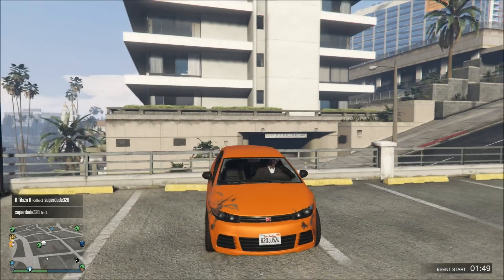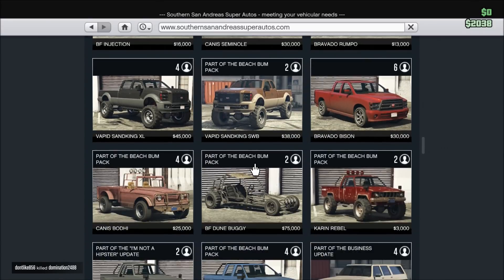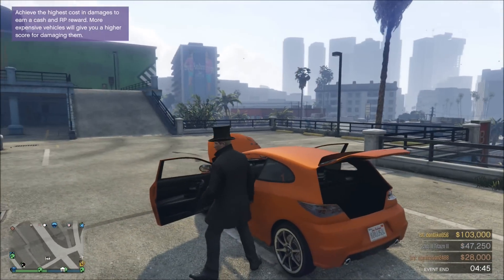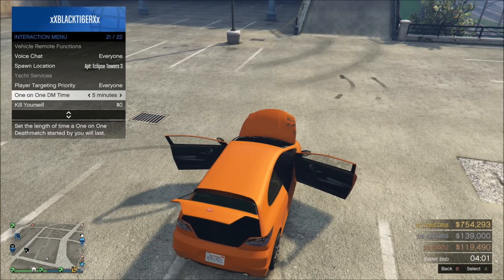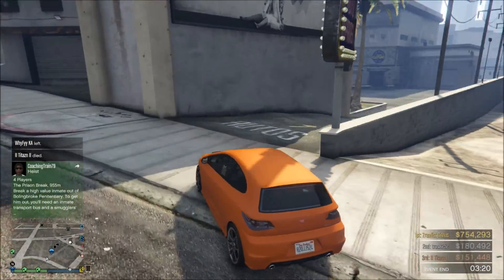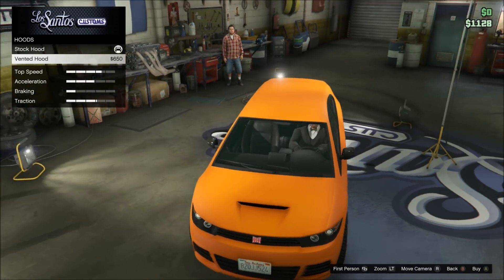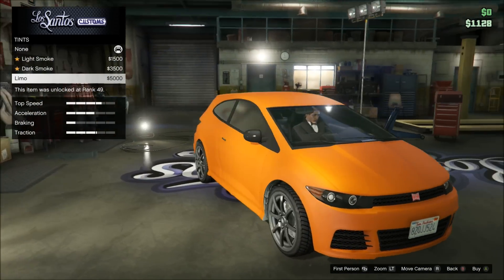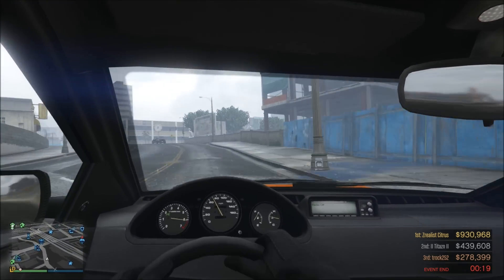Rarest Cars In GTA 5 Online After Patch 1.31 - Dinka Blista + Location!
Hey guys! In this video I will be showing you the Dinka Blista and it's spawn location! I also do a review of this car and show you guys so of it's upgrade options. ;)